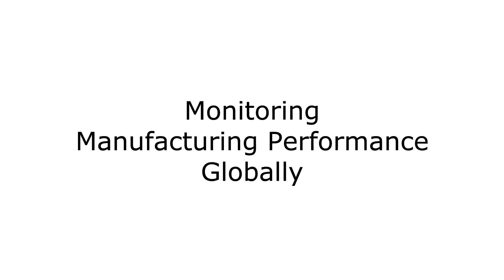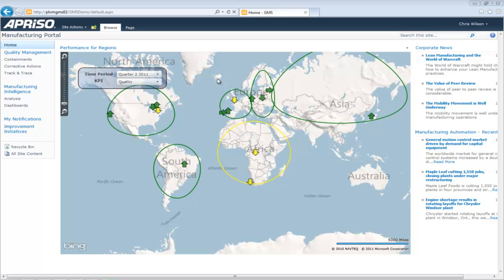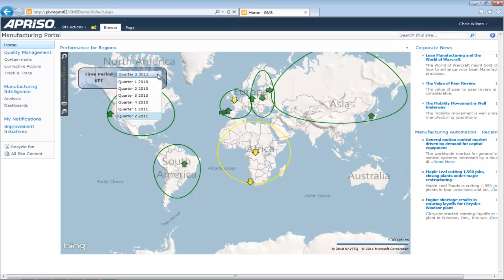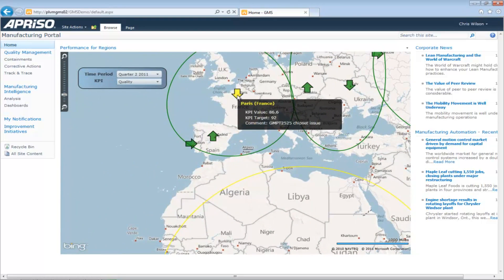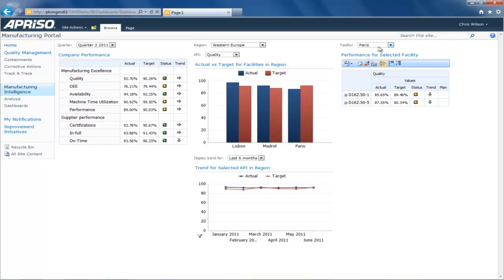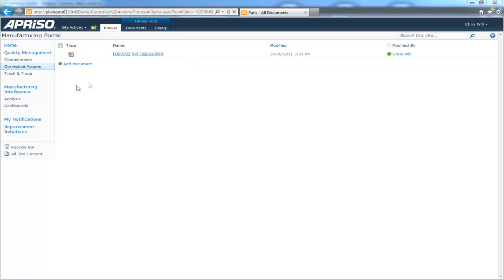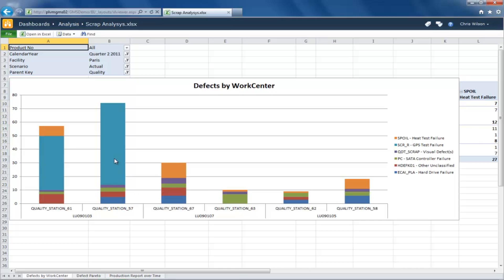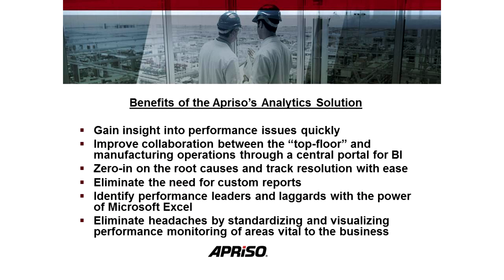Monitoring and Managing Manufacturing Quality Across the Enterprise with Apriso's FlexNet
Use FlexNet's Manufacturing Process Intelligence (MPI Module) to monitor and analyze quality and manufacturing performance, globally across multiple sites.